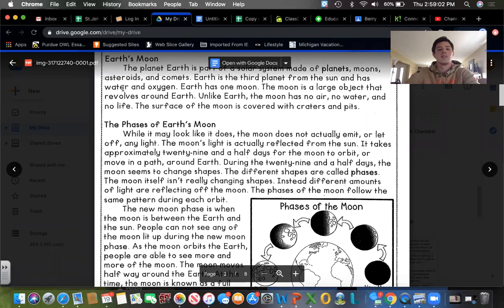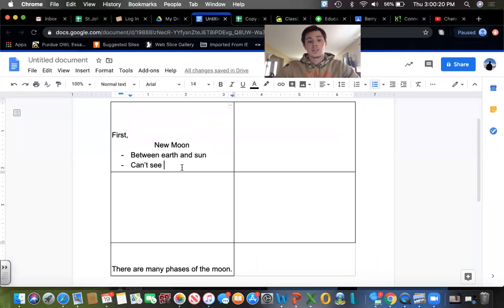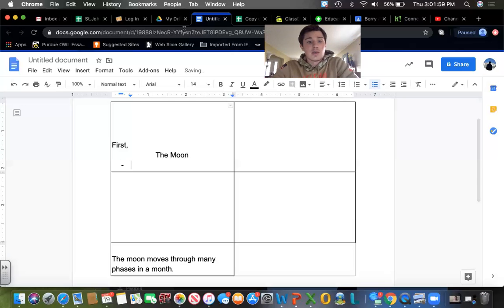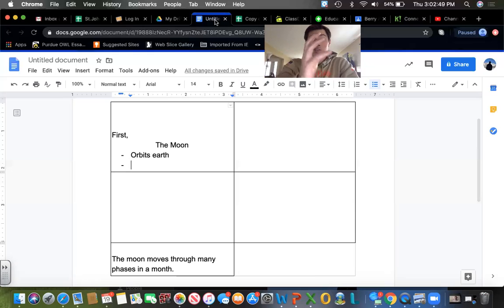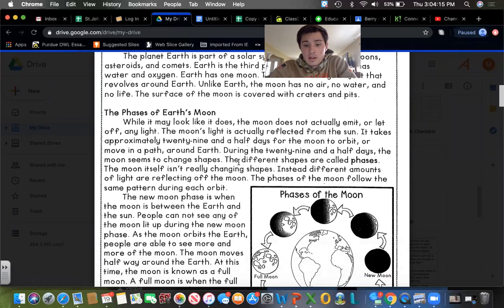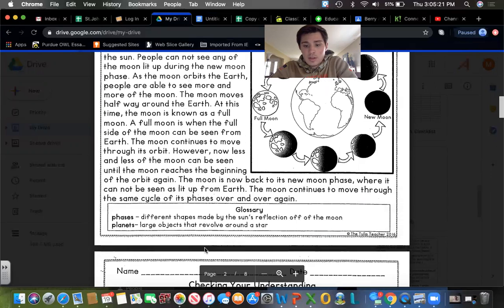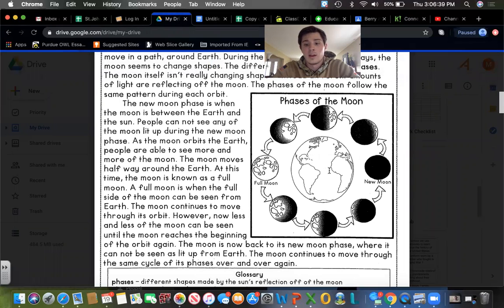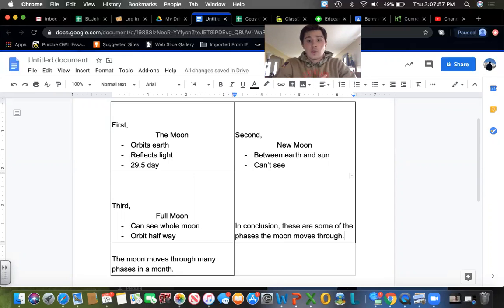Phases of the Moon 4 square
This video will walk you through how to complete your 4 square for the Phases of the Moon.